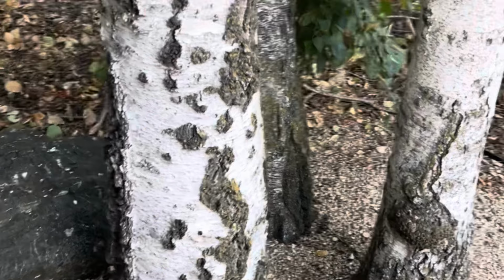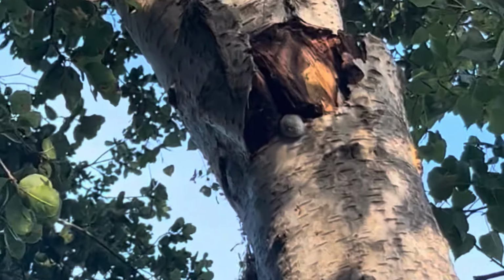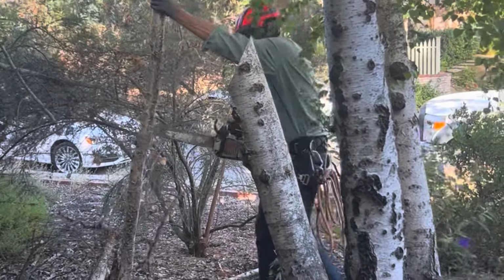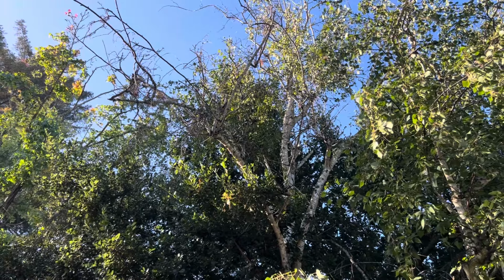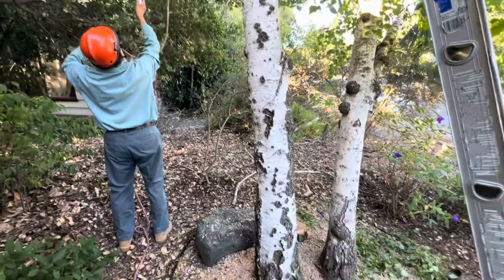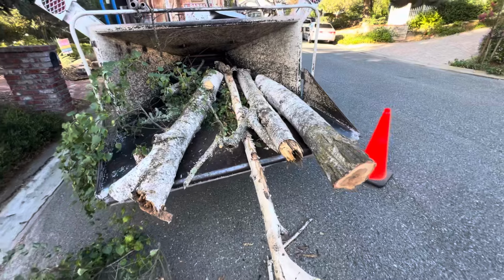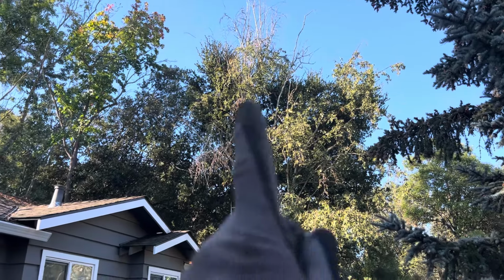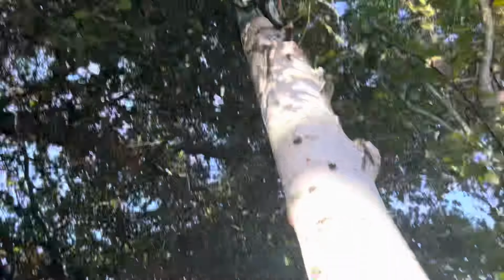SUPER DANGEROUS CUTS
DON’t do this!!